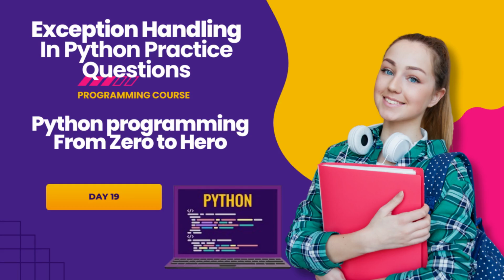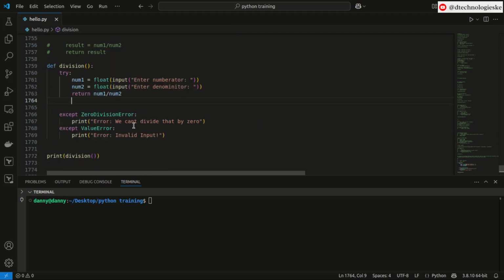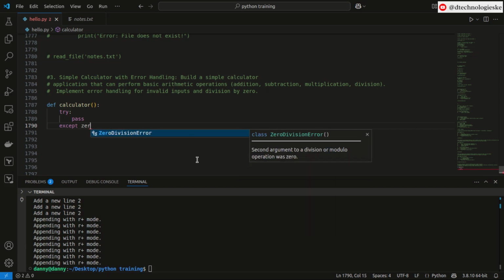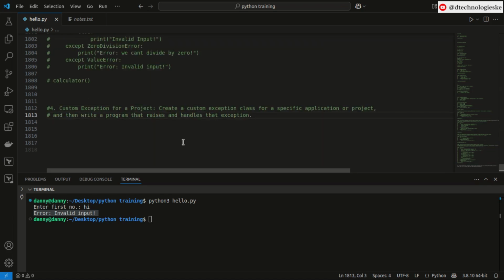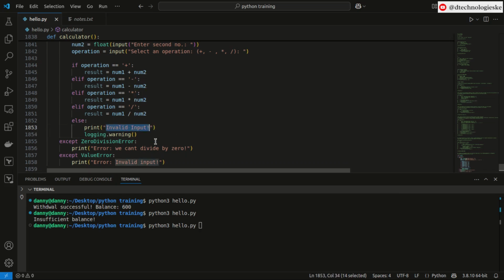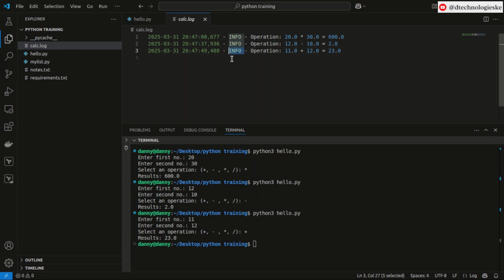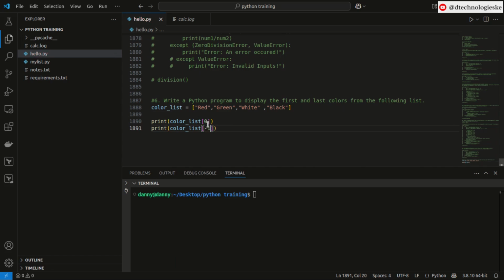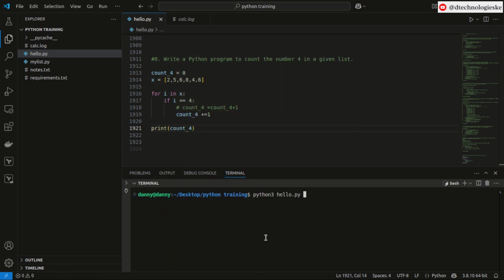Python programming day 19 | Python Exception Handling – Revision Exercises & Bonus Questions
Put Your Python Skills to the Test! In this video, we go through a revision exercise on Exception Handling with practical coding challenges. Strengthen your understanding of handling errors in Python while working on real-world scenarios.

📌 Exercises Covered:
✅ Division with Exception Handling – Prevent division by zero and invalid inputs.
✅ File Handling – Handle FileNotFoundError with user-friendly error messages.
✅ Simple Calculator with Error Handling – Arithmetic operations with input validation.
✅ Custom Exception for a Project – Learn to define and raise your own exceptions.
✅ Logging for Debugging – Implement the logging module for tracking errors.
✅ Handling Multiple Exceptions – Manage ValueError, TypeError, and ZeroDivisionError in a single try block.

🎯 Bonus Questions:
🔹 Display the first and last colors from a list.
🔹 Check if a number is within 100 and 1000.
🔹 Count occurrences of the number 4 in a given list.